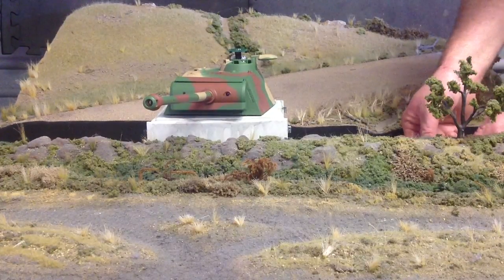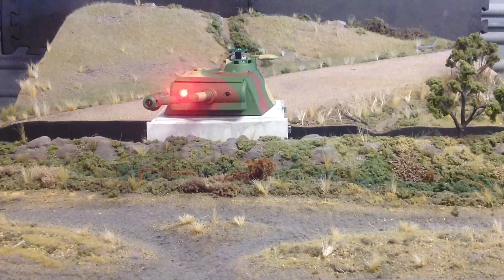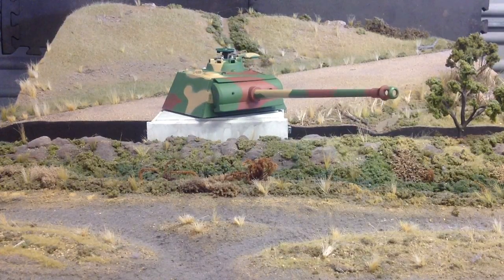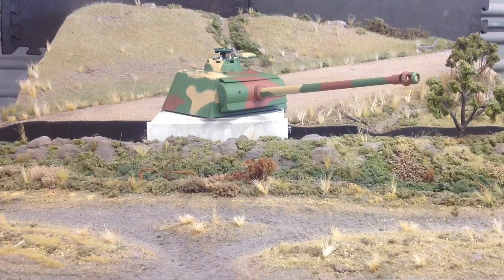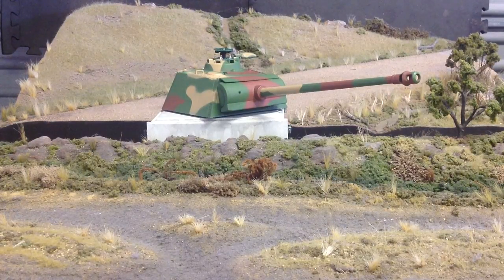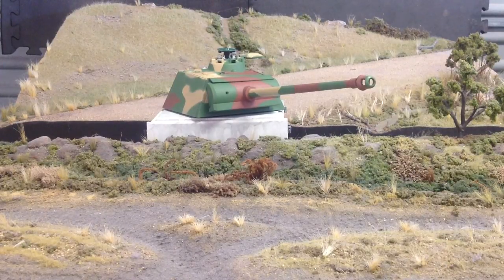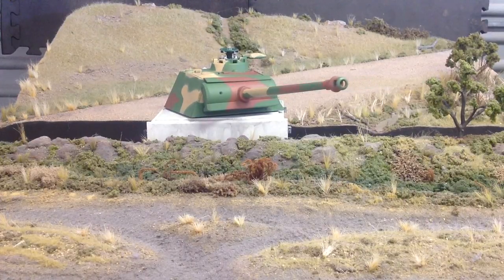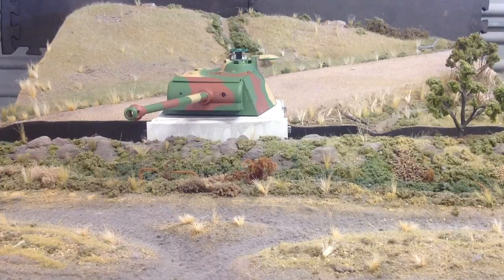Pantherturm Update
Updated video on the operation of the Pantherturm and MAKO4 control boards by RCTA.  in this video the Pantherturm is set to a medium weight class (6 lives). The video shows the proportional control of the turret and gun, along with the servo recoil action of the cannon.  Pantherturm features a number of different explosion sounds, turret rotation sounds and modes and also provides a background of battle noise.